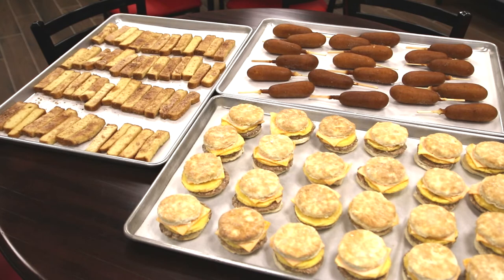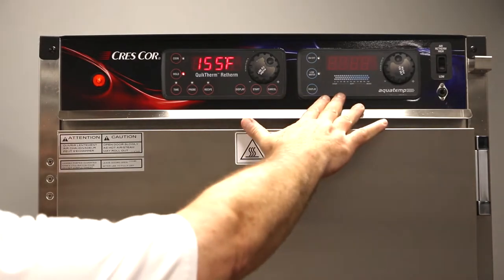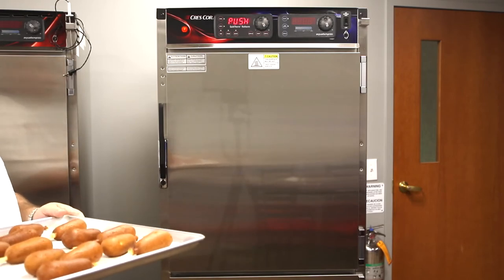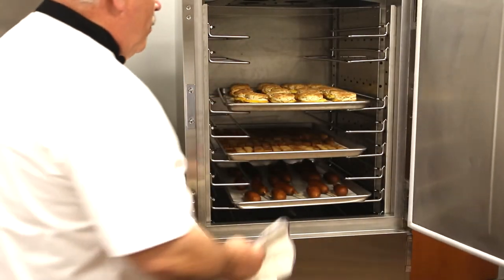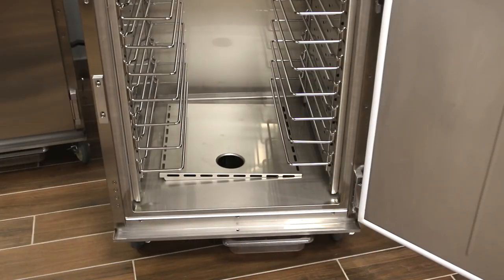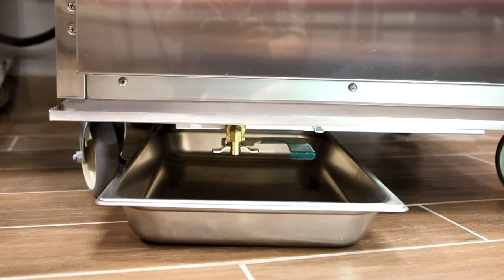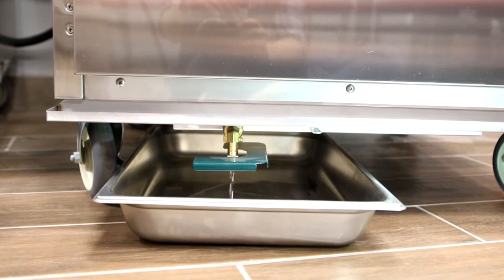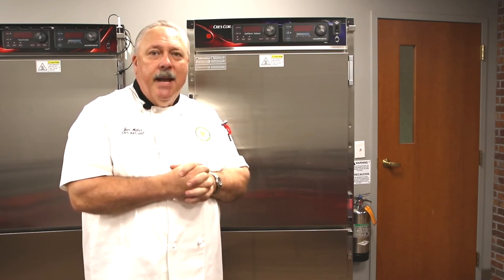Miller Time - Cooking with the Cres Cor QuikTherm - Breakfast